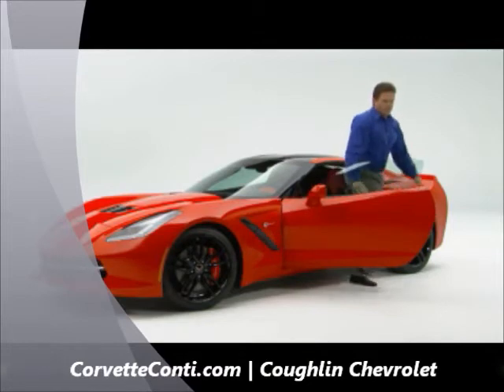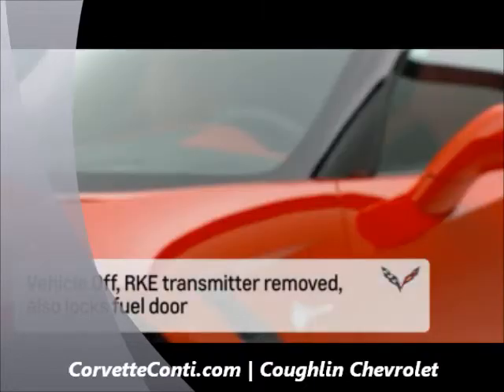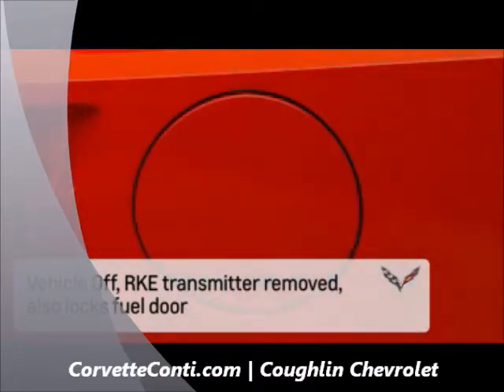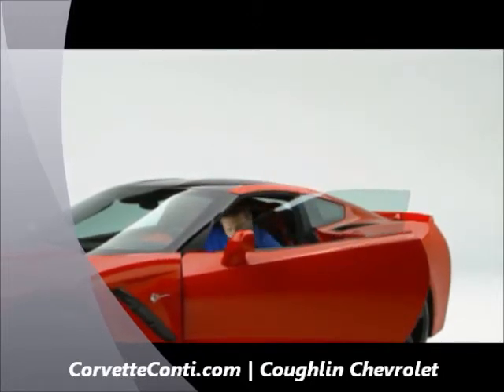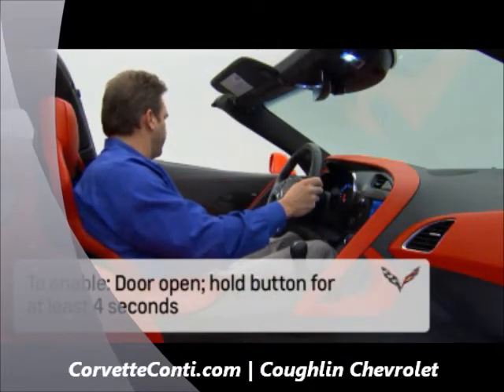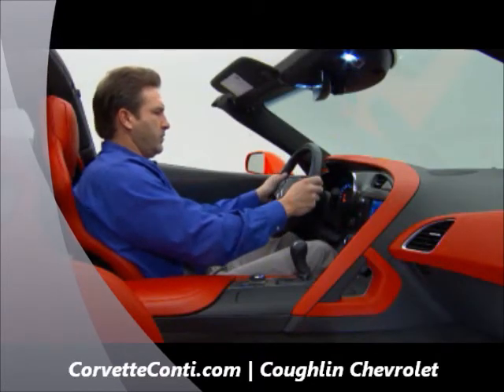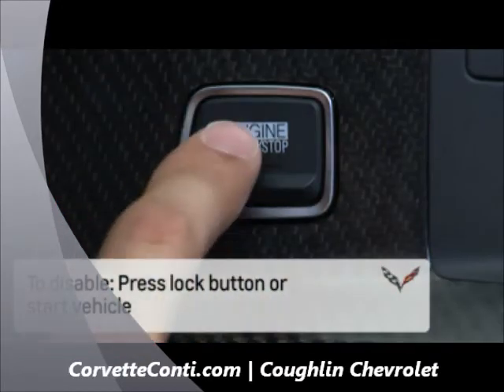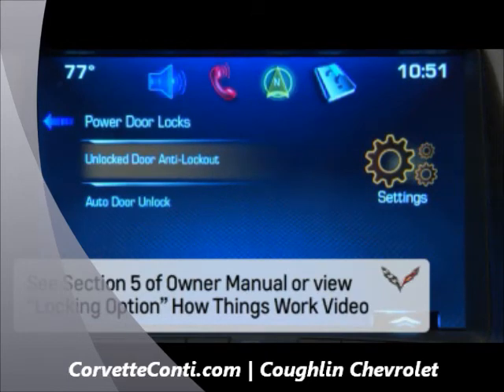STINGRAY CORVETTE OPERATION PASSIVE LOCKING